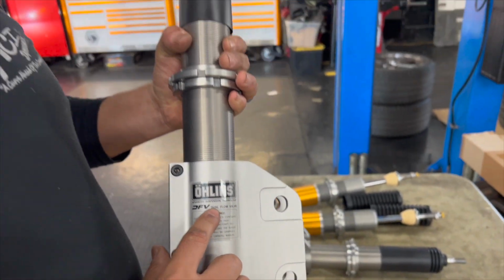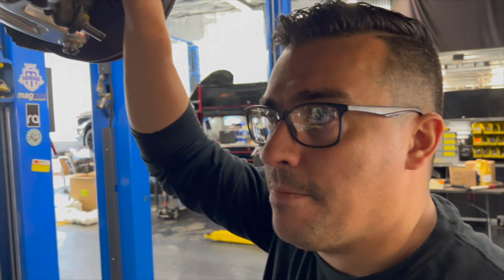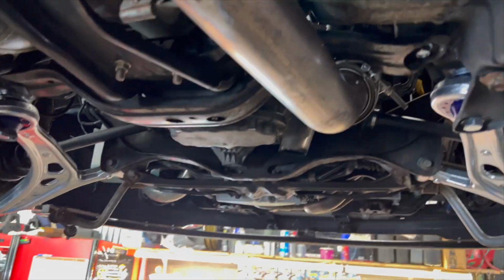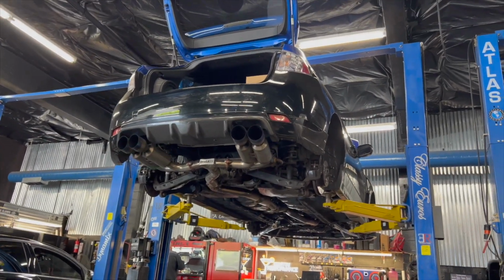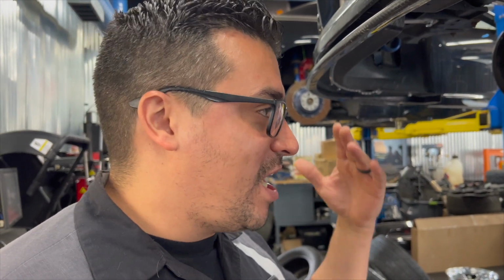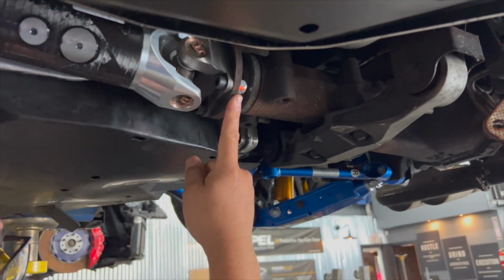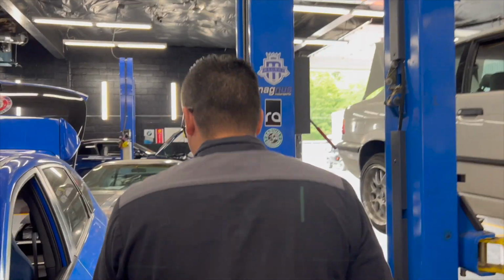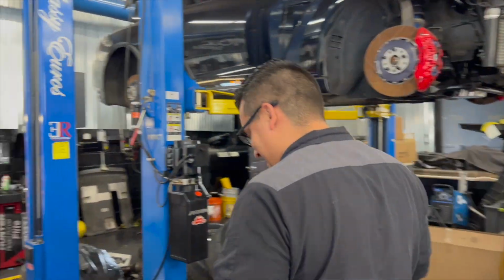850 Wheel HP Subaru STI Gets Complete Suspension and Driveline Upgrades!! Ohlines, Superpro, Cusco!!